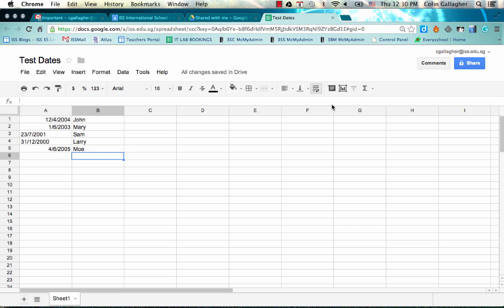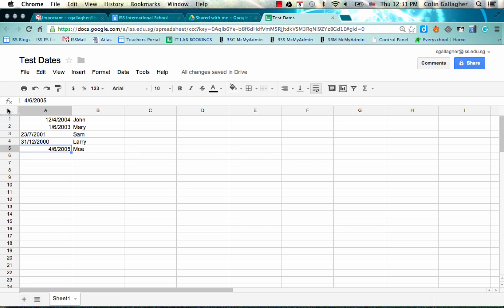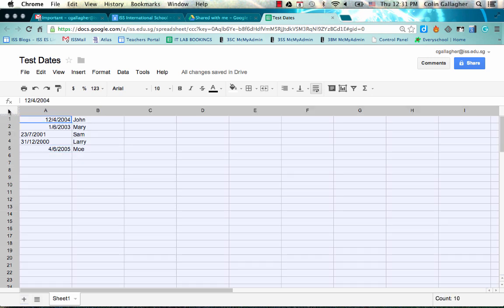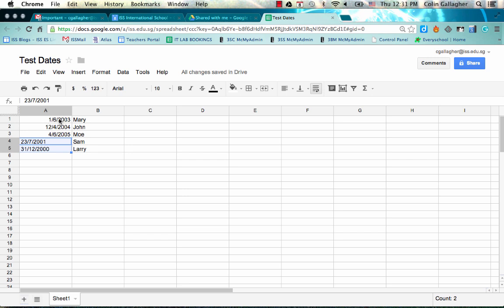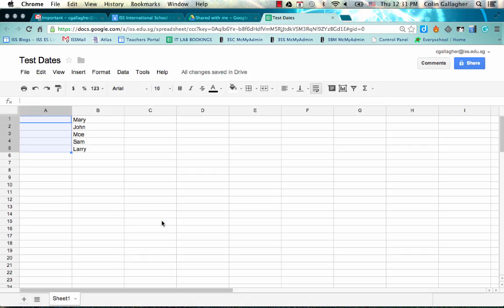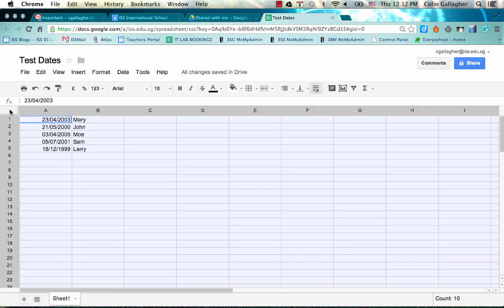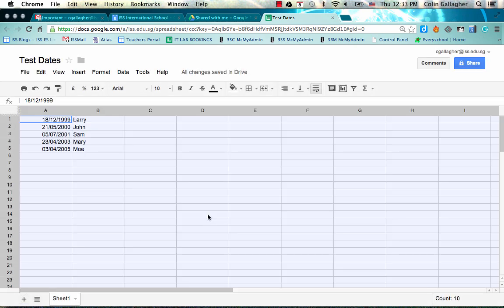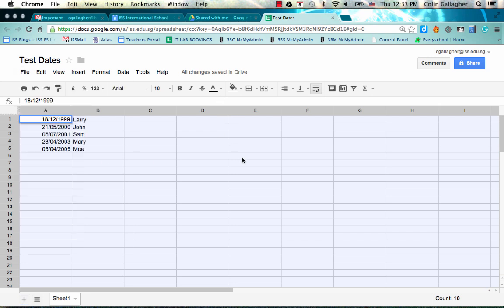Working with dates in Google Spreadsheets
A little setting change is needed depending on what format of dates you work with!